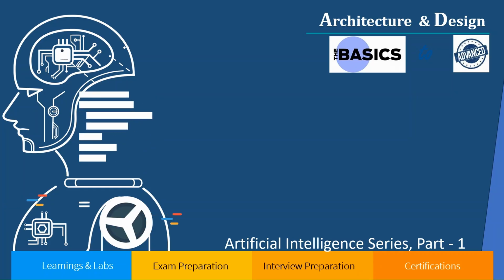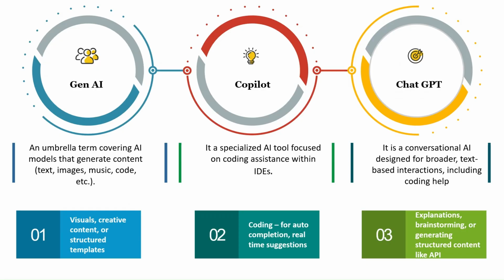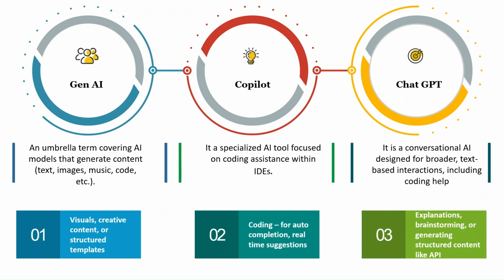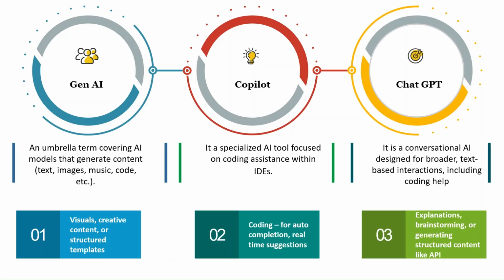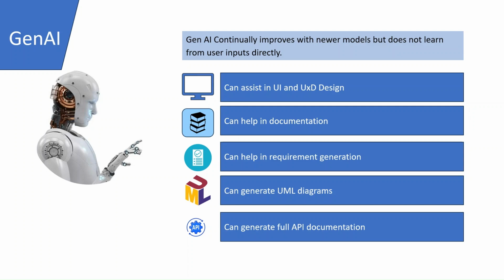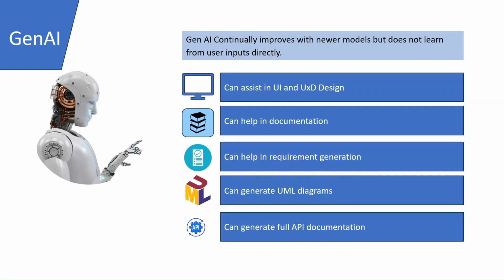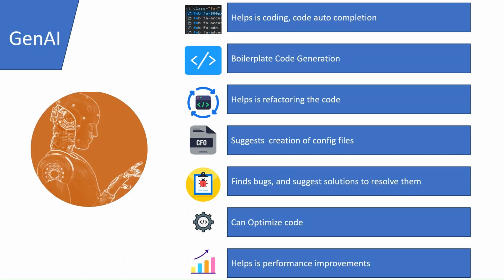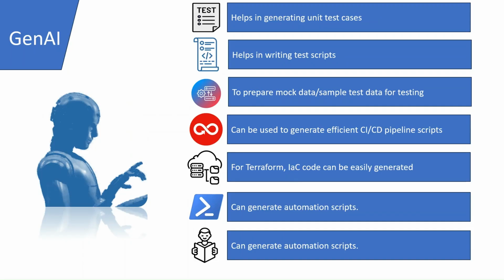Artificial Intelligence - GenAI vs GitHub Copilot vs ChatGPT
Artificial intelligence - This presentation provide key difference between Gen AI Vs GitHub Copilot Vs ChatGPT. It focus more on Get AI and provide how to use them on our day to day life.